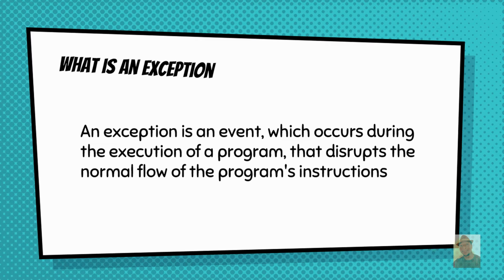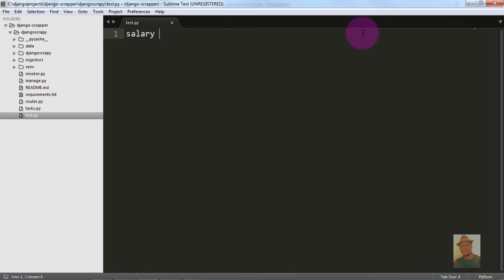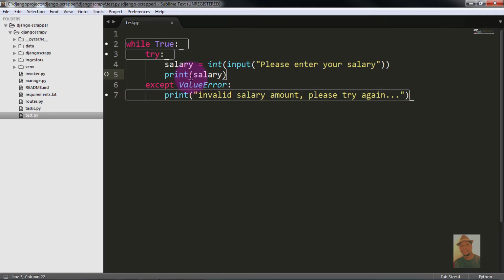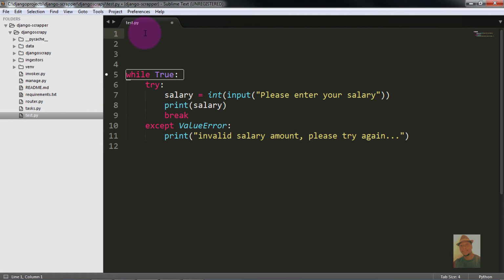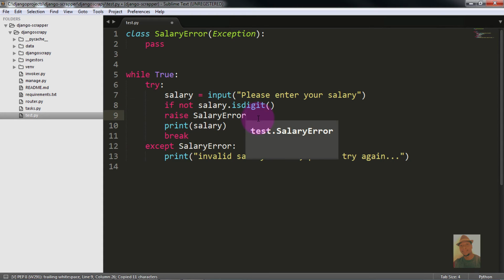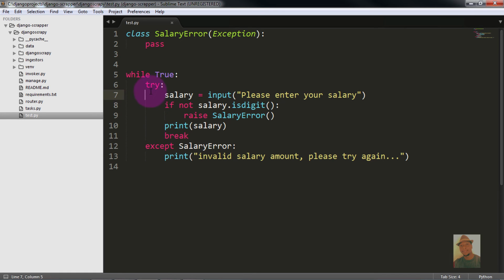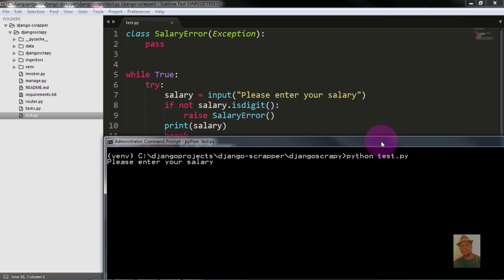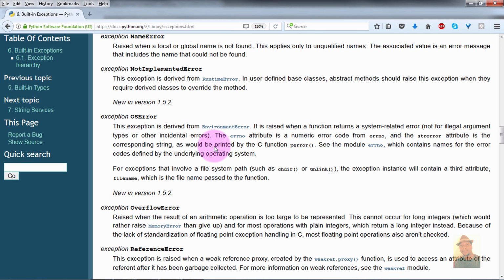Python Exception handling for the layman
An introductory dive into exception handling with python. This lesson is part of a distributed programming with Django & Python course series. Lesson explores the basics and merits of exception handling in distributed applications.

If you would like to learn more about Django do checkout my "Building your first Django app in minutes" course for more videos